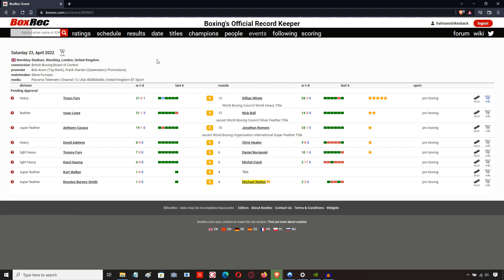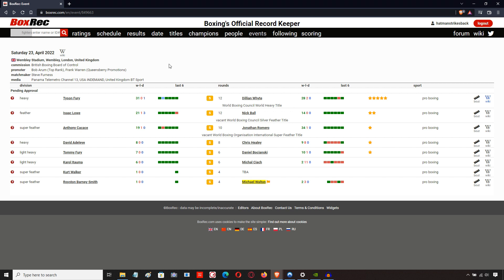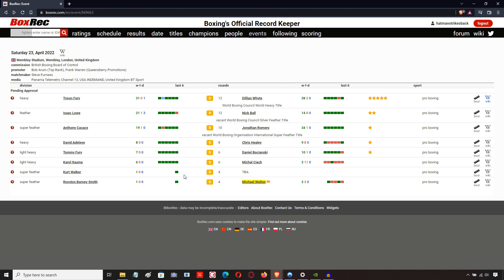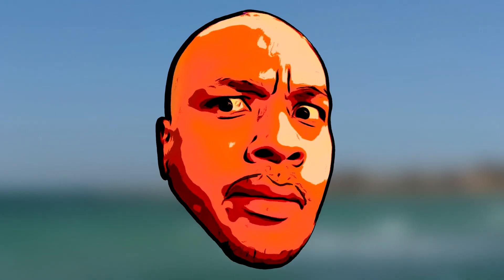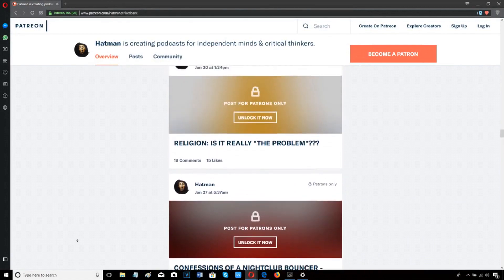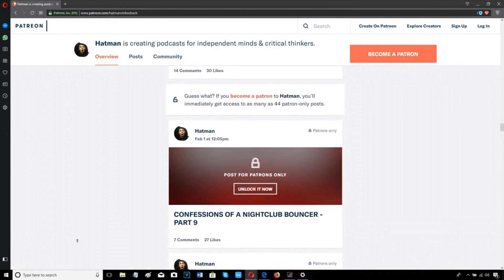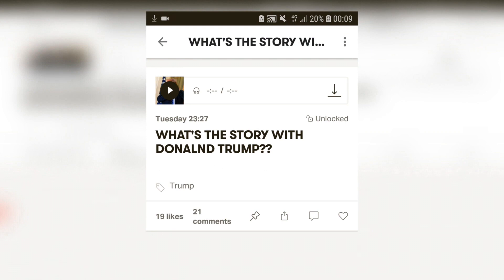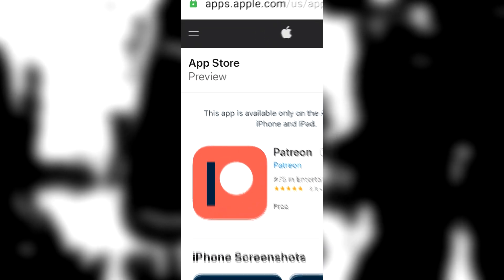🤬 FANS RAGE @ FURY VS WHYTE UNDERCARD & PPV PRICE 🤬